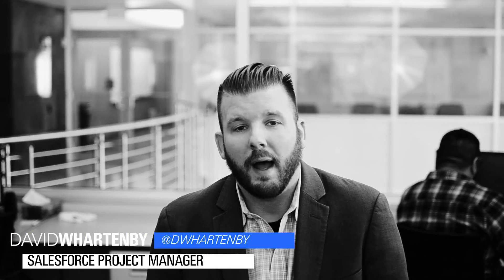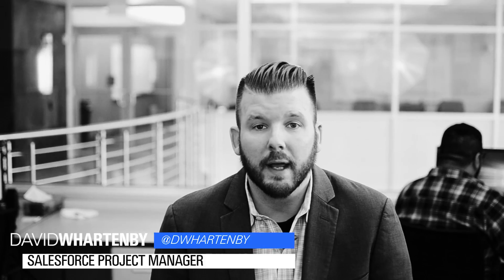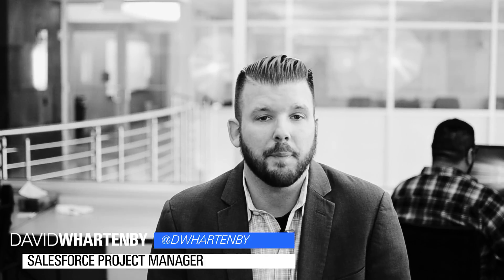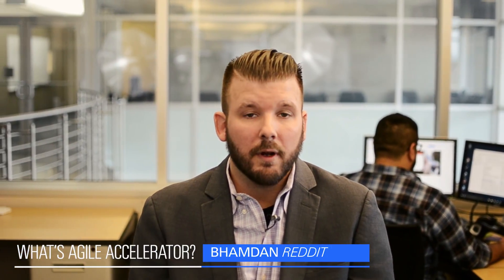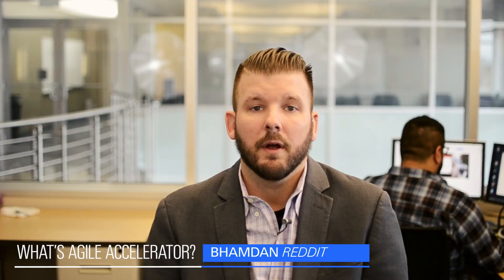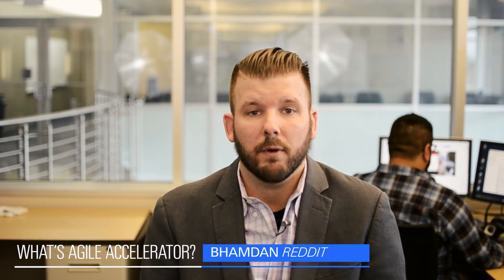AskSimplus Show Ep19: What is Agile Accelerator?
Welcome to another episode of the AskSimplus show, where we answer your Salesforce questions.

In episode 19, Salesforce Project Manager David Whartenby (@dwhartenby) answers the following questions:

1. What is Agile Accelerator?
2. How does it differ from competitors?
3. What are some of the key features of it?

If  you have questions on the best app to manage your Agile development in Salesforce, this episode is for you.

Have your own Salesforce Question? You can ask us by:
1. Enter it in the comments below

Be sure to follow us for each week's episodes!